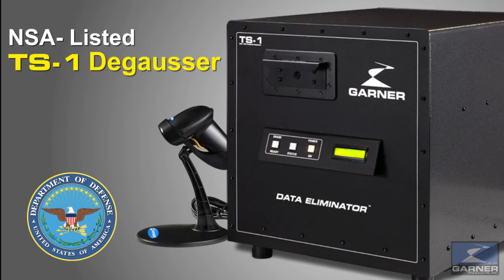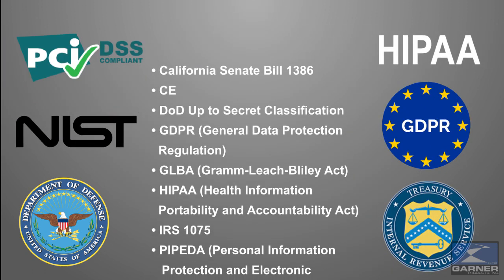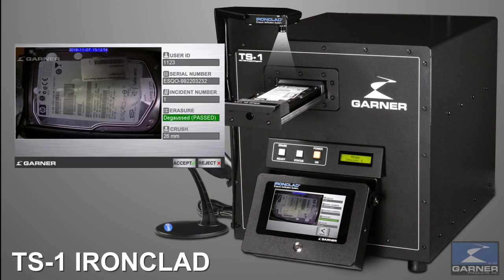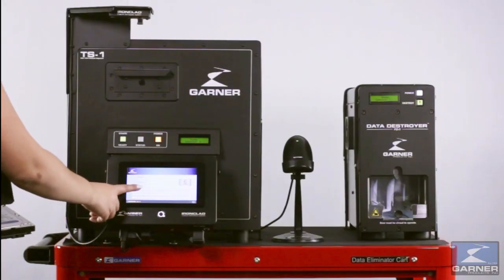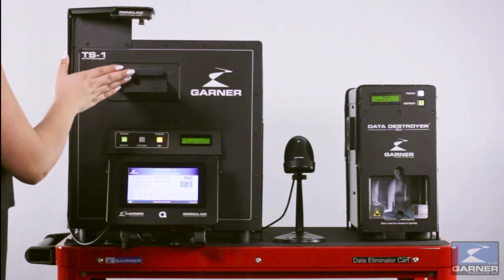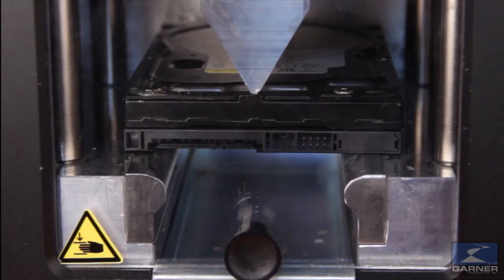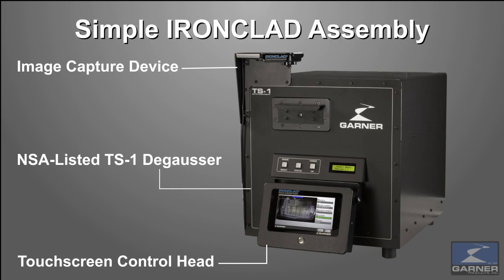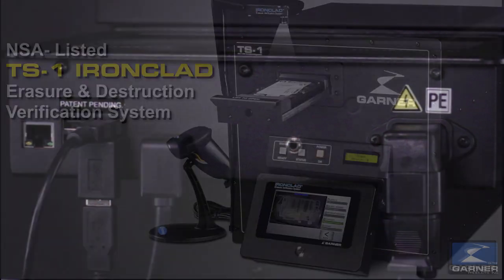NSA Hard Drive Degausser: Garner TS-1 with IRONCLAD Erasure Verification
See how to properly destroy a hard drive and automatically create a log with images of the destroyed hard drive for audit and archival purposes.  The Garner degausser complies with NSA, NIST, PIPEDA, HIPAA, PCI DSS, GLBA and other requirements for the permanent removal of data from magnetic storage media.